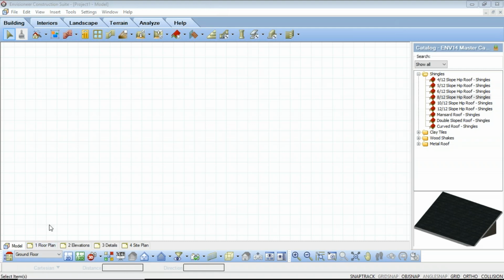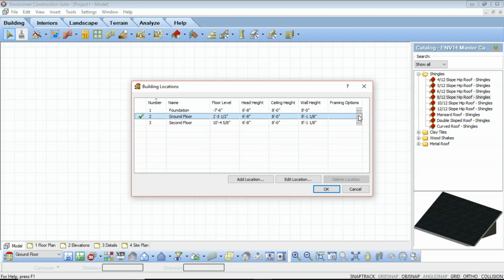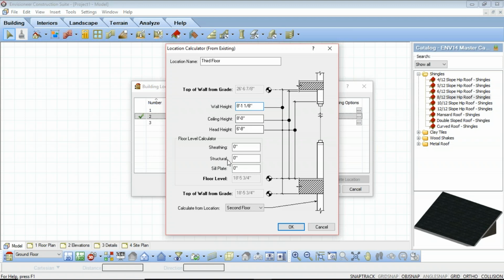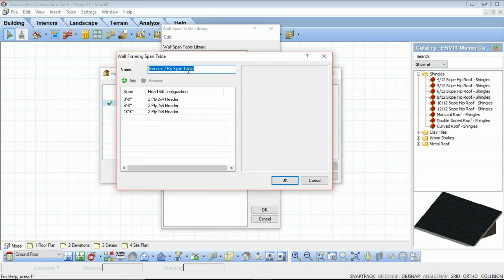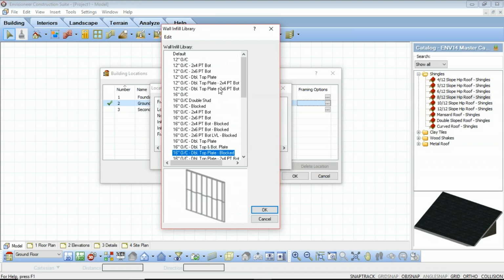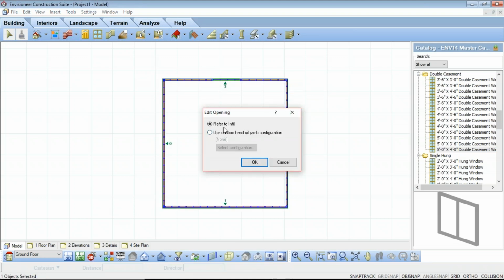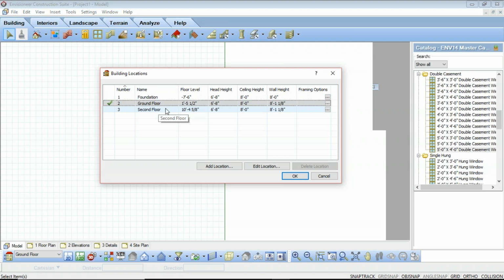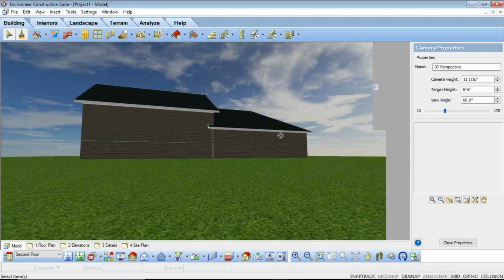Home Design Software Tutorial on setting Locations in Envisioneer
Watch this recorded webinar where they discuss how to set up building locations in Envisioneer for home design.